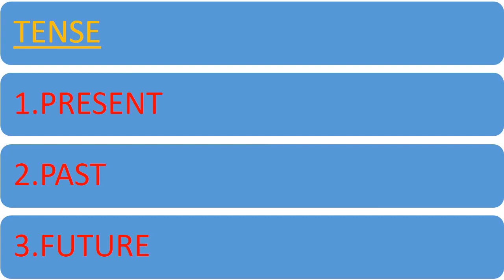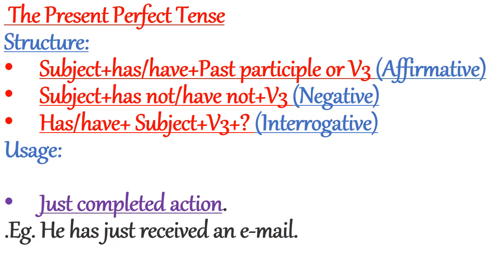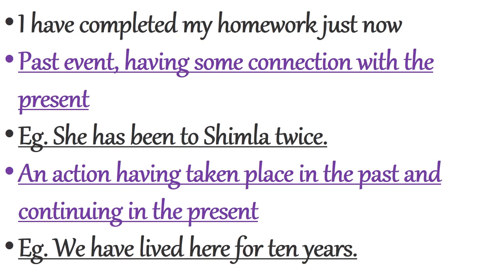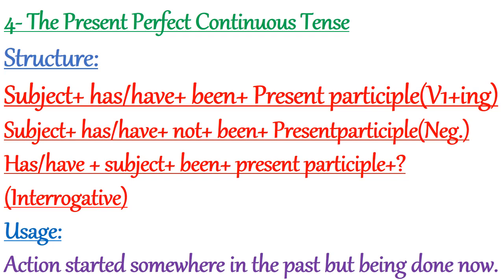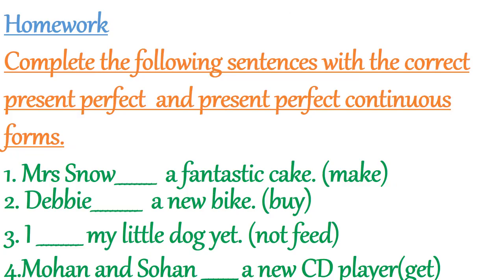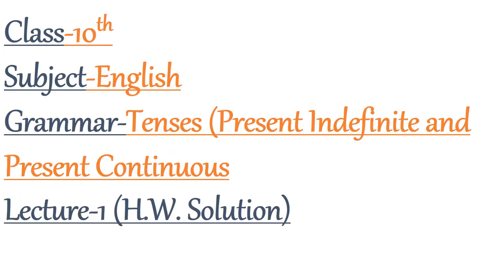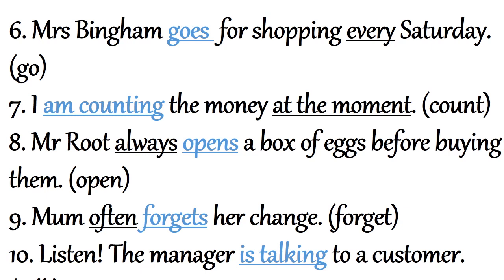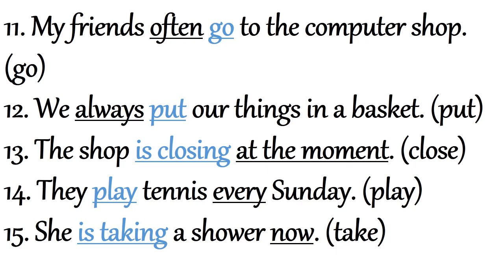Class -10th, English grammar tenses present perfect & present perfect continuous lecture -2